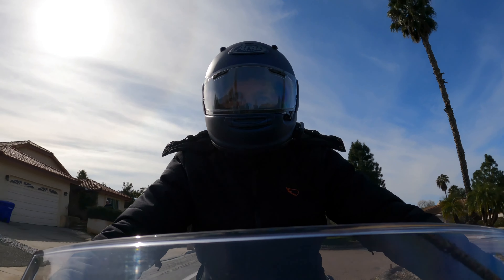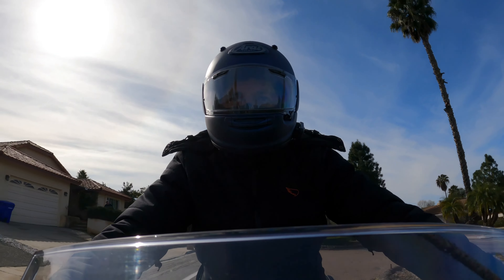Arai Contour-X Helmet Test Ride Review at SpeedAddicts.com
ARAI CONTOUR-X - AVAILABLE NOW AT SPEEDADDICTS.COM

ARAI CONTOUR-X HELMET
A brand-new generation of Arai helmet aimed at the sport-touring rider who wants dynamic, race-derived performance on the road.
New smooth, round, and strong Peripherally Belted Complex Laminate Construction (PB-cLc2) outer shell with VAS shield system and a 5-mm flare around the base for easier on/off and comfort.
Unmatched comfort and features suitable for long riding days.
New Odor Resistant, Brushed Nylon interior that keeps the Contour-X fresher longer with the soft supple feel of the Brushed Nylon.
New front Arai 3D logo vent, new XG chin vent, dual intake XGF top vents and one-piece rear XGR exhaust/spoiler deliver comprehensive and controllable cooling airflow.
Designed for straightforward and easy attachment of intercom systems.